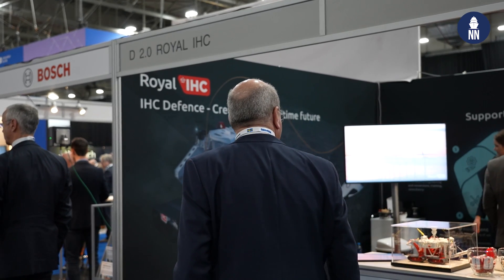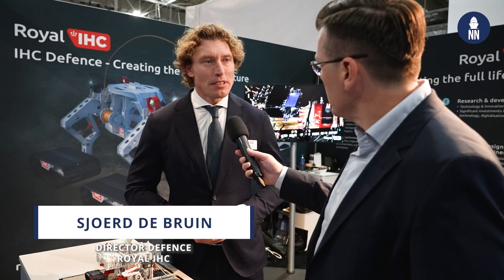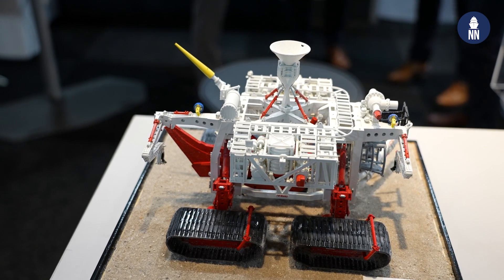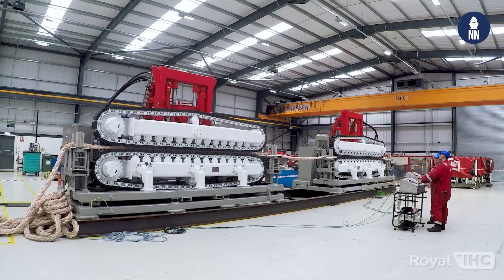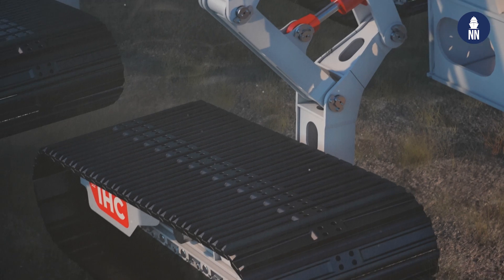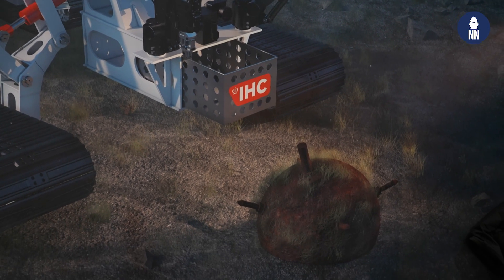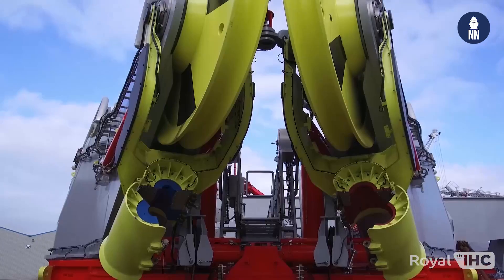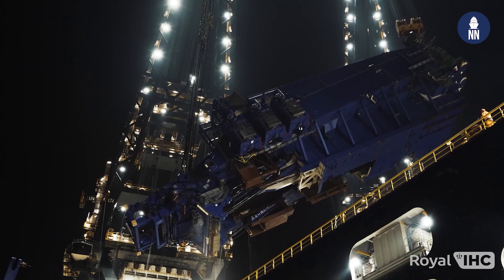Royal IHC Seabed Crawler for Seabed Warfare at NEDS 2023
At NEDS 2023 in Rotterdam, the Netherlands, local shipbuilder Royal IHC was showcasing for the first time a Seabed Crawler for defense applications. Sjoerd De Bruin, Director of IHC Defence, introduces the innovative system dedicated to seabed warfare.

According to Royal IHC, the seabed crawler is an efficient tool for protecting underwater infrastructures performing intervention and inspection work. The concept foundation for this seabed crawler is based on the field proven undercarriage of the Hi-Traq®, a subsea vehicle specifically designed for the installation and burial of offshore cables.

It consists of a four-track system that maximizes tractive effort. Thanks to the Royal IHC patented independently steerable tracks with self-leveling system, along with anti-slip 4 track drive technology, its manoeuvrability and terrain climbing capabilities are unmatched.

To perform interventions near underwater cables or pipelines, the subsea crawler can be outfitted with large assortment of intervention tools ranging from Royal IHC design subsea handling systems through to industry standard tooling such as outfitted with a pair of Schilling Titan 4 Manipulators. Tools would be selected to carry out the following activities:
- seabed object recovery/placement
- remote maintenance
- inspection of explosive devices
- removal of explosives for safe detonation elsewhere

Modular design for flexible operations
The vehicle has also been designed to allow for swap out of the central chassis to enable various means of powering and controlling the vehicle. Typical options would be as follows:
•    Surface Fed Amphibious Vehicle – This configuration allows for Hydraulic and electrical power to be sent down an umbilical to the vehicle. The vehicle can then be supported by a barge or similar to carry out shallow water works or onshore operations

•    Surface Fed Deep Water/Long Distance Vehicle – This vehicle comes with an onboard HPU and a 4km long umbilical. Vehicle can then be operated from onshore or off-shore with a support vessel

•    Battery Powered Vehicle – The vehicle can be outfitted with a battery system to enable wireless remote operation